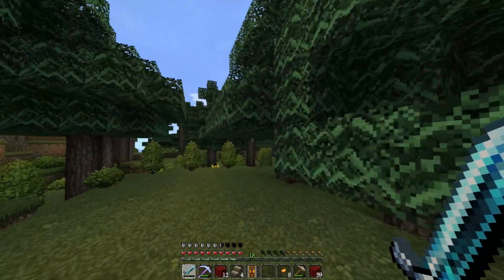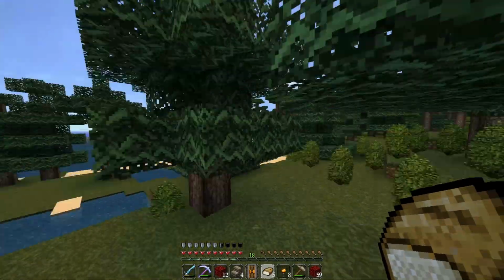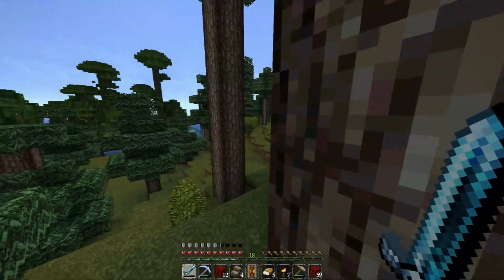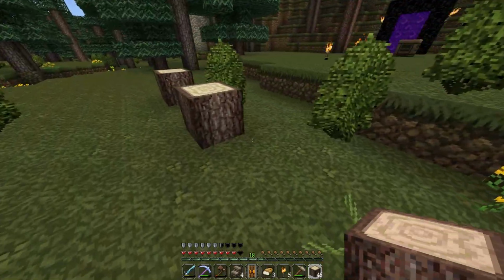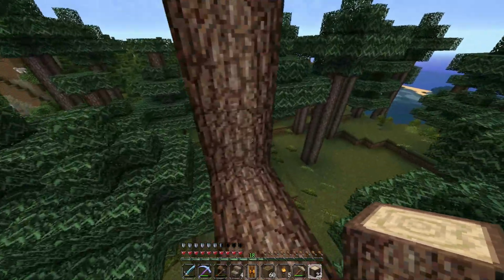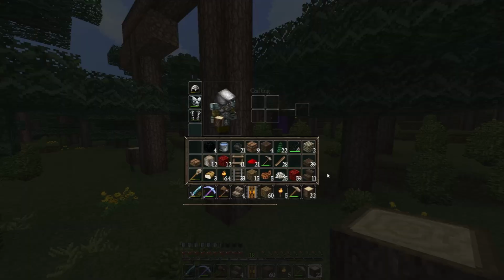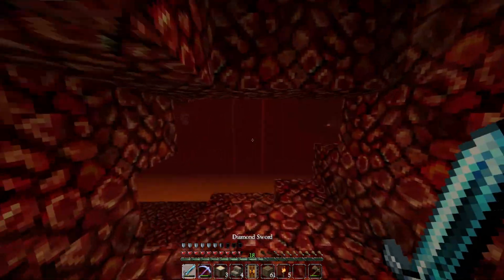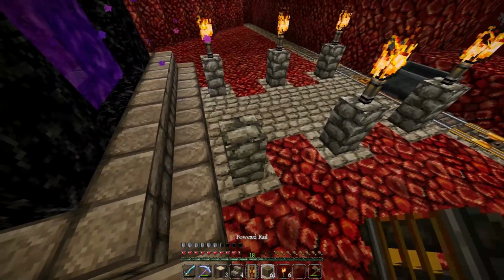Pauleh's World - Ep. 209 'Wooden Fortress'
I start work on a big wooden fortress for the middle of the Taiga forest.